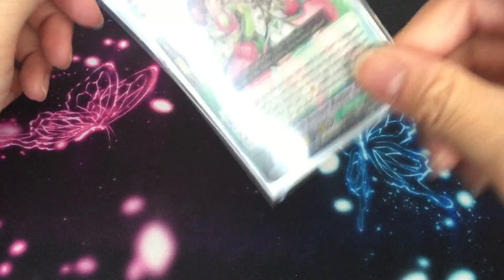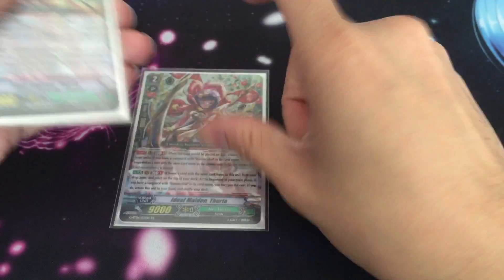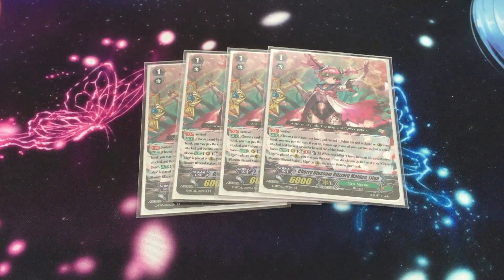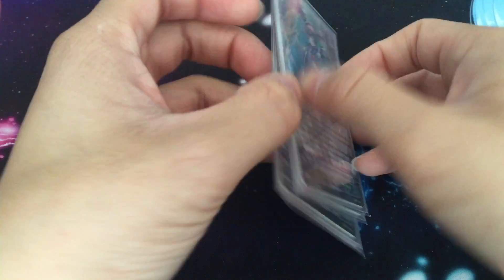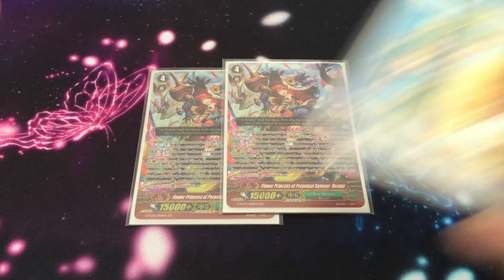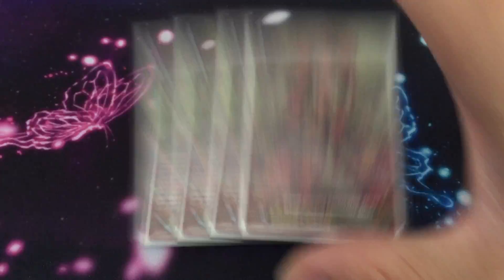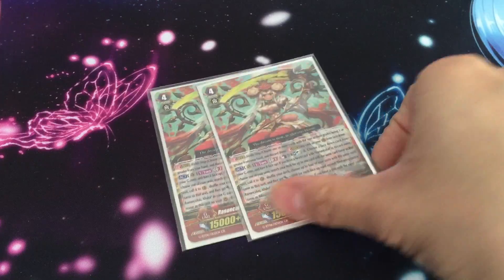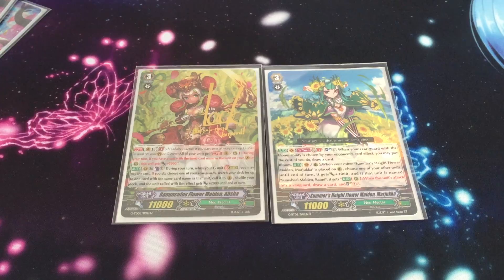Cardfight Vanguard Deck Profile: Ahsha Updated (Post GBT-08)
New cards for Ahsha to use. The sunflower girls makes the your lines have on hit pressure.